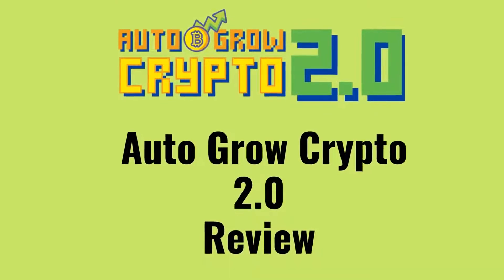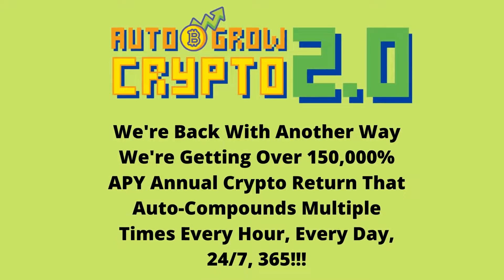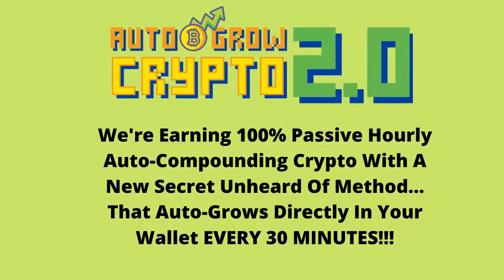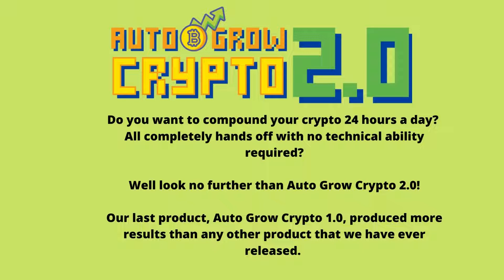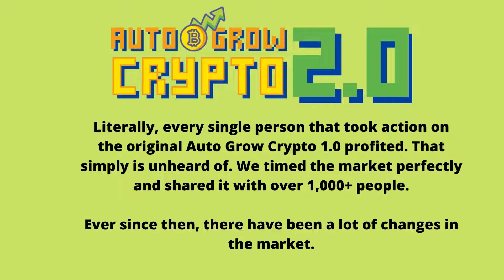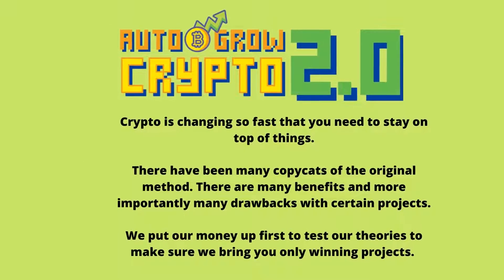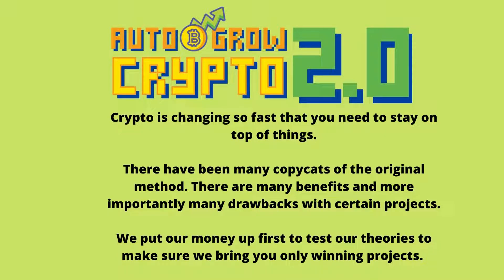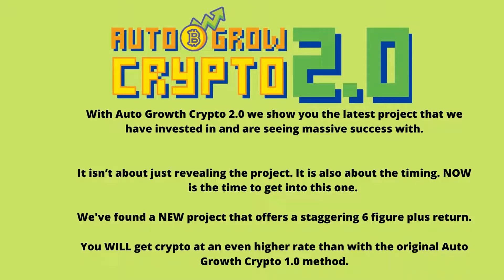Auto Grow Crypto 2.0 Review || Make Money Online For Beginners || Reviews Channel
Auto Grow Crypto 2.0 Review || Make Money Online For Beginners

Thank you for checking out my Auto Grow Crypto 2.0 Review